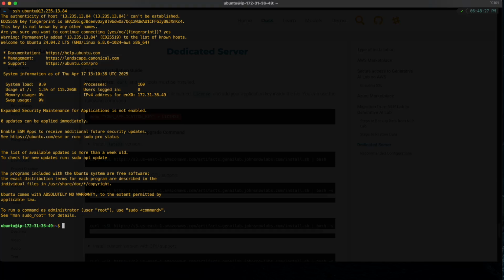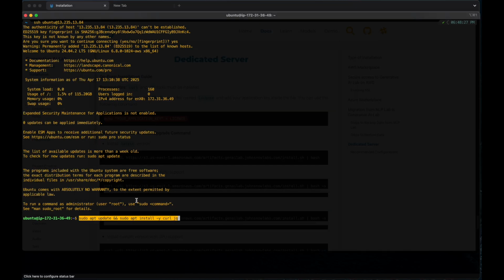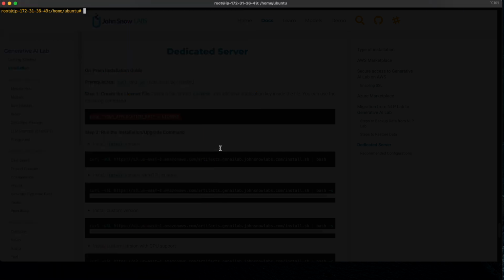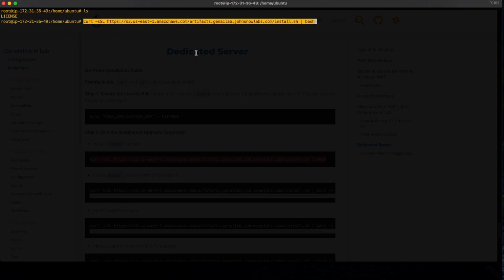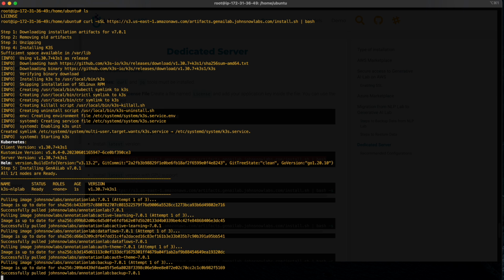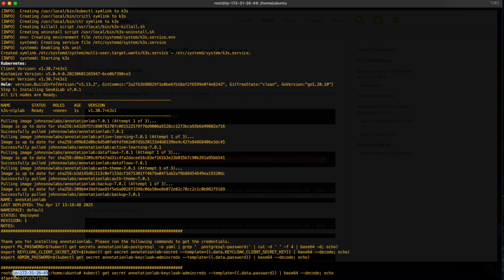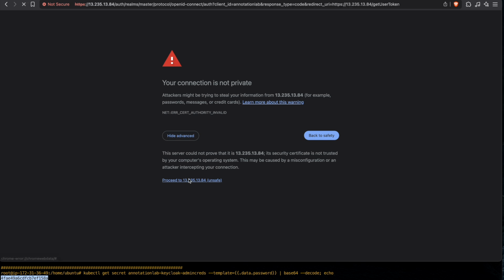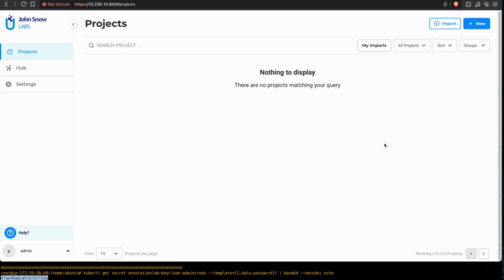Generative AI Lab Installation Tutorial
X:   @johnsnowlabs